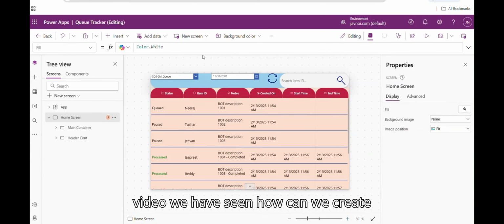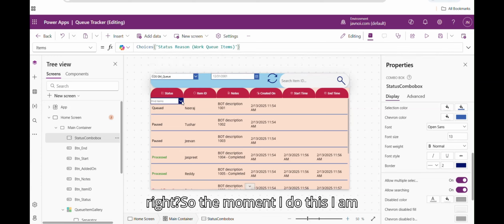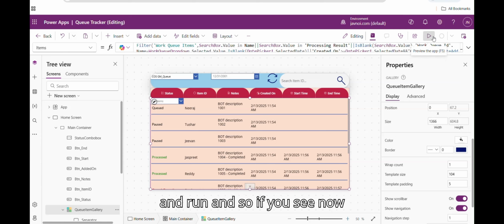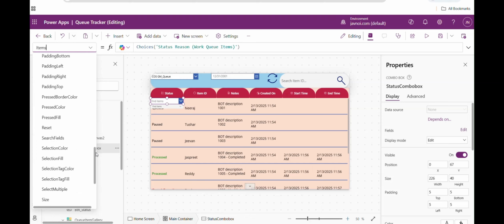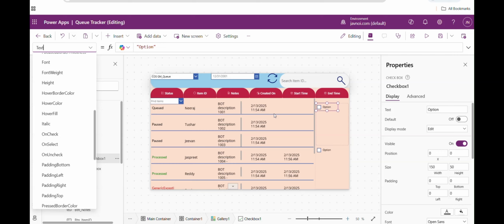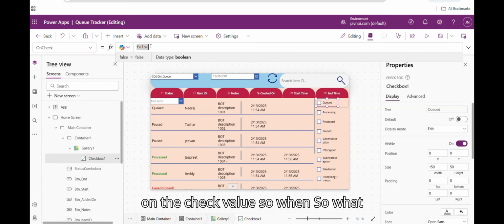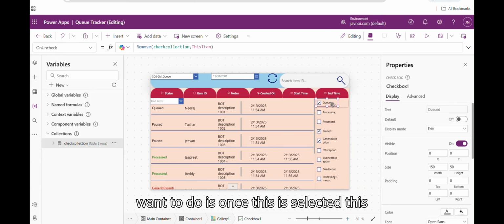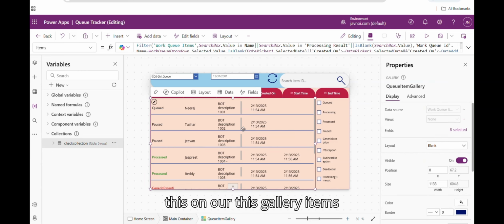Multi Select Checkboxes & Combo Boxes in Power Apps | Power App Beginner Series Part 2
The Video will explain how to create checkboxes and combo boxes in power apps. How to connect both combo boxes and check boxes.